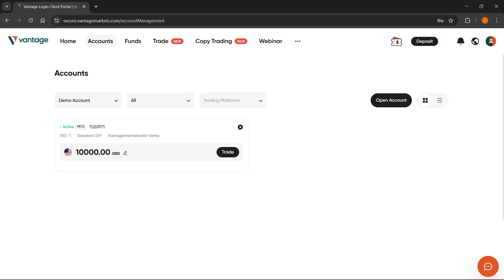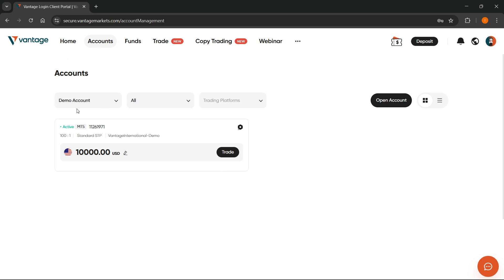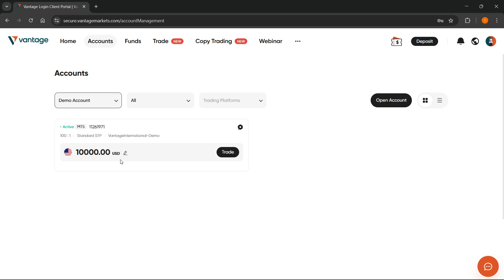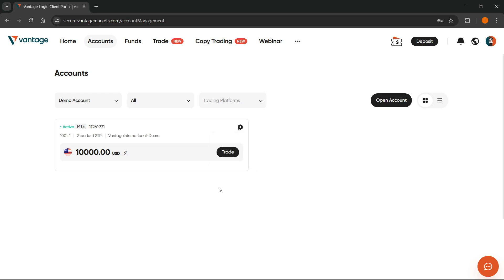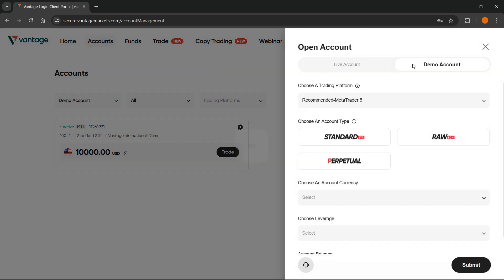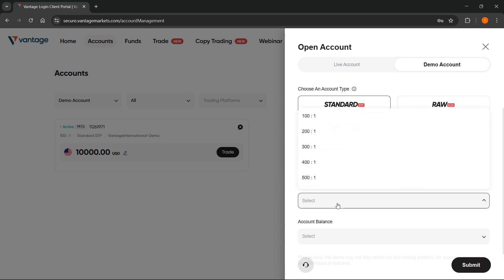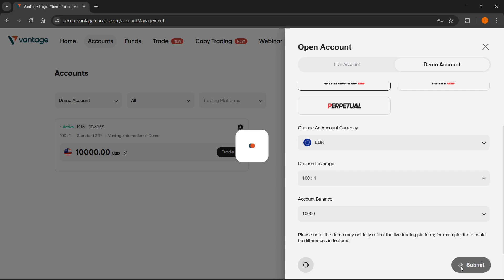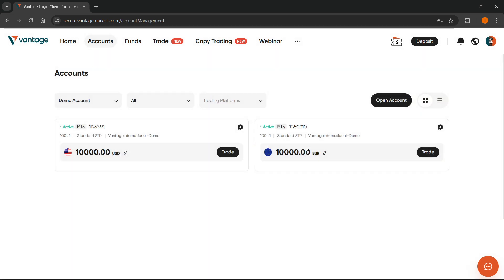How To CHANGE CURRENCY In Vantage (QUICK & EASY) 2026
In this video, I'll show you how to change currency in Vantage. This is a full guide on how to switch your account currency in Vantage in 2026. If you've been trying to update your Vantage currency settings and want a simple step-by-step tutorial, this is the video you need to watch!